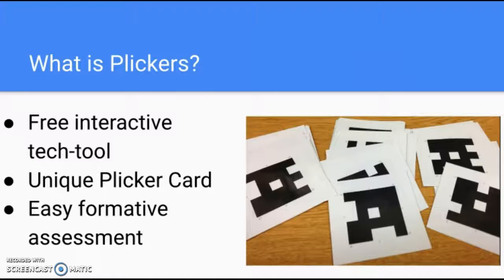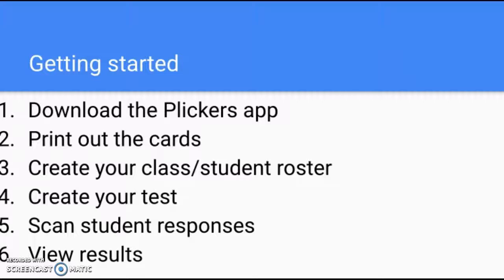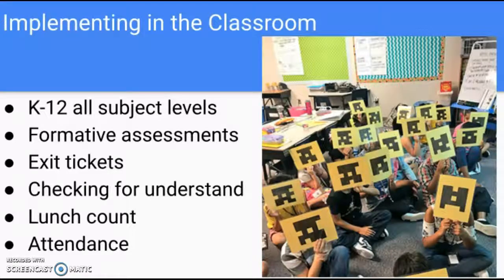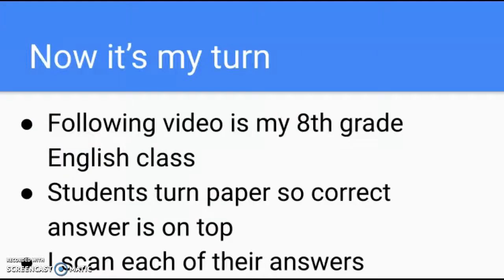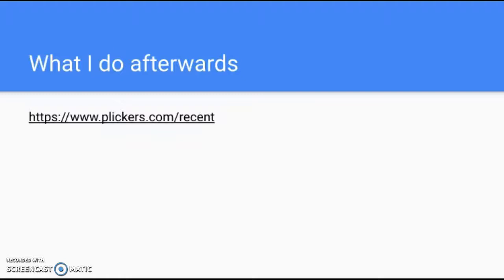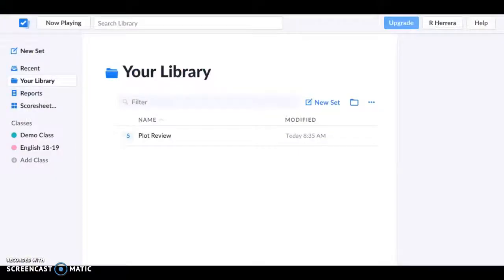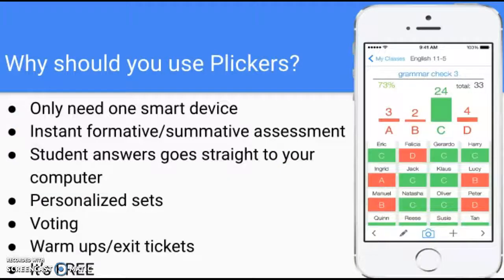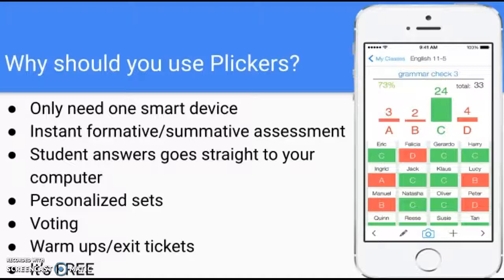Plickers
References

Chandler, L. (n.d.). Interactive Teaching with Plickers (Free Webinar).

Director. (n.d.). Plickers Card [Plickers for Band]. card&source=lnms&tbm=isch&sa=X&ved=0ahUKEwjb0PK20ubdAhV5IjQIHatmAP4Q_AUIDigB&biw=1339&bih=552#imgrc=tMUq3PW5OMFSYM

Lane, C. (n.d.). Plickers [Assessment for Learning]. cards&oq=plickers cards&gs_l=img.3..0l2j0i24l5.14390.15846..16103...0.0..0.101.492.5j1 1 1..gws-wiz-img 0i67j0i8i30j0i30.J_NRrhs7Gjs#imgrc=O5LtoluZpg8qpM

Lynette, R. (2017, March 08). Plickers - A Fabulous App for the Classroom.

Plickers [Reviewing Place Value]. (n.d.). Retrieved October 1, 2018, cards&source=lnms&tbm=isch&sa=X&ved=0ahUKEwjz-Oqq0ubdAhV3IjQIHXUFBhIQ_AUIDigB&biw=1339&bih=552#imgrc=LgQOZmgz9hi_SM

Umass. (n.d.). Plickers.